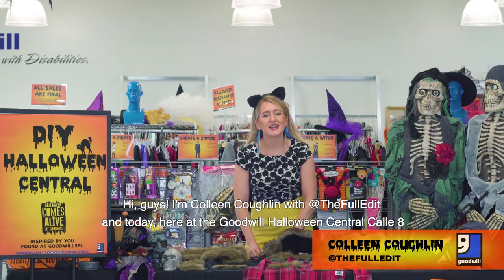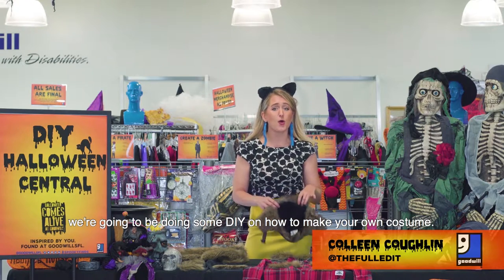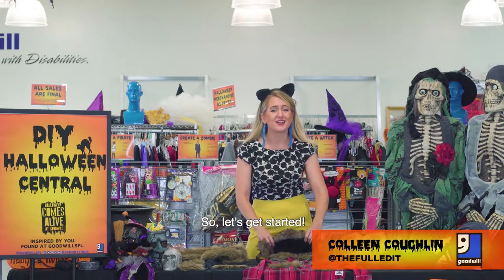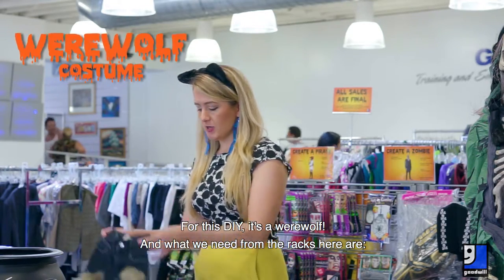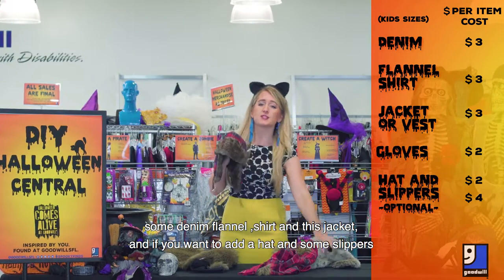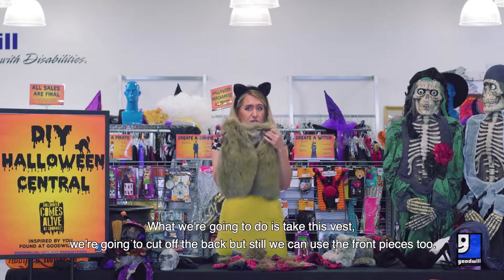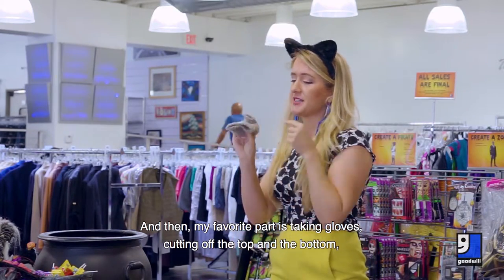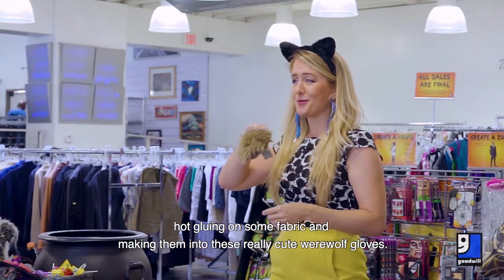TheFullEdit x Goodwill - DIY Halloween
DIY Werewolf Halloween Costume - upcycled from thrifted items at Goodwill